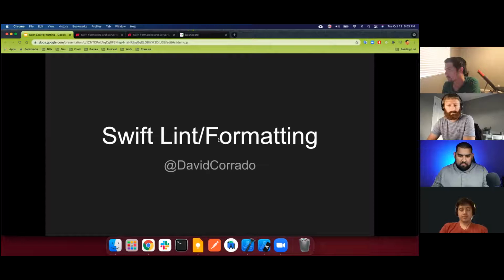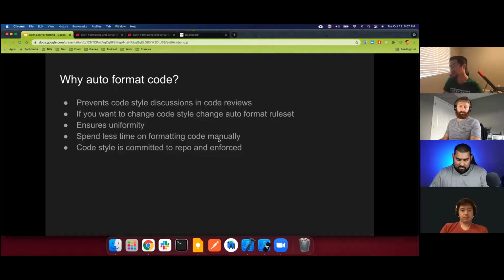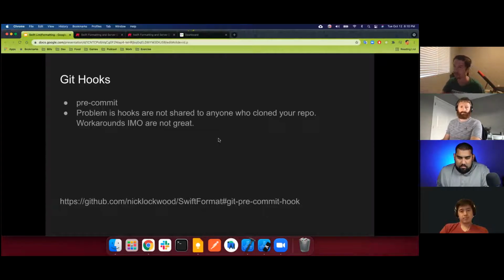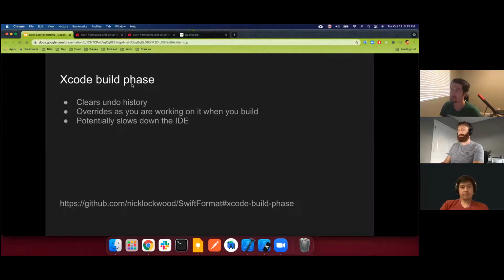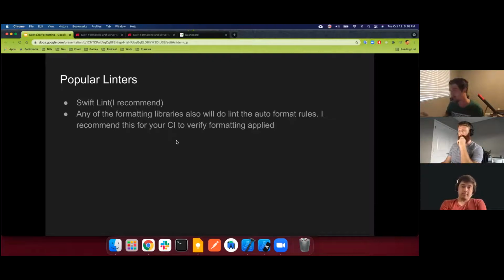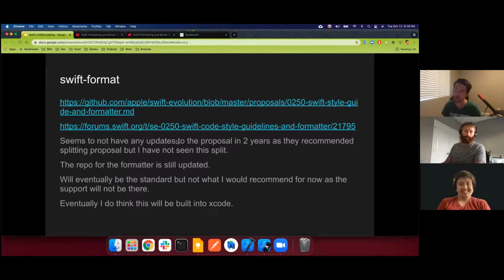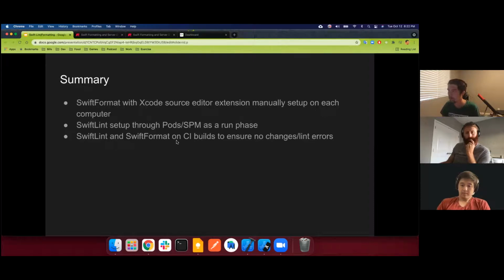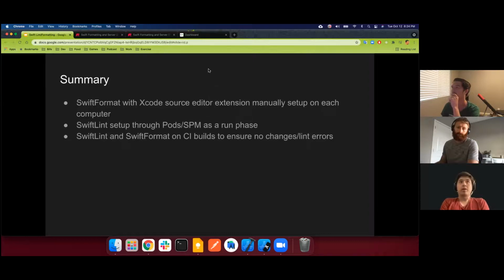Swift Formatting - David Corrado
Will be discussing what swift formatting is and how to apply Automated checking